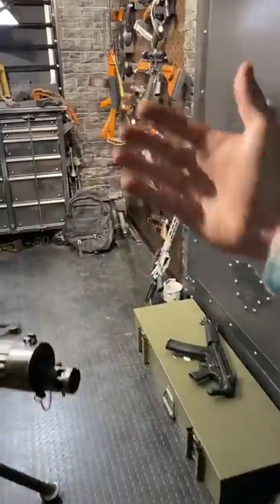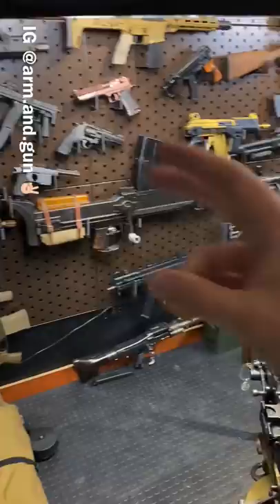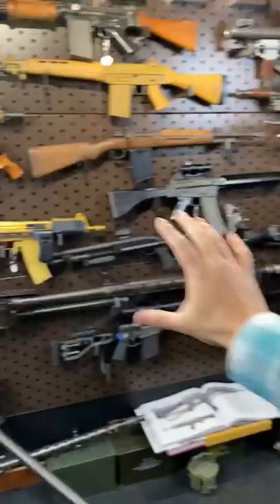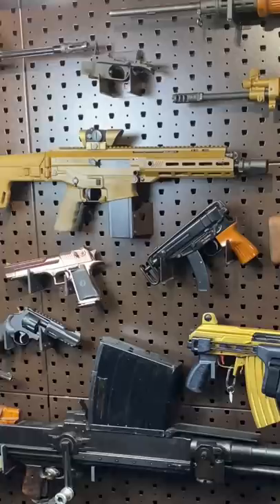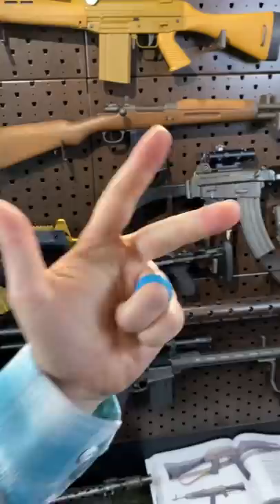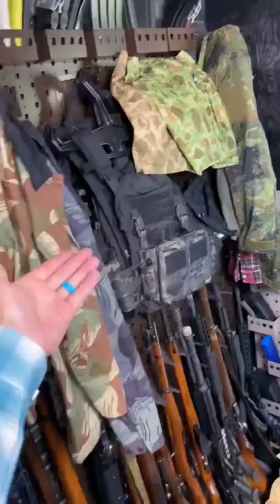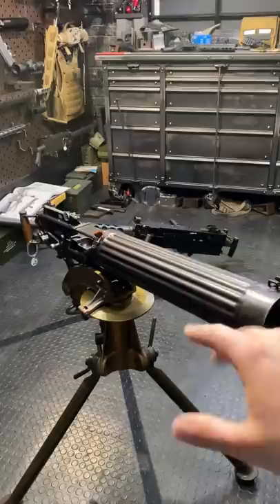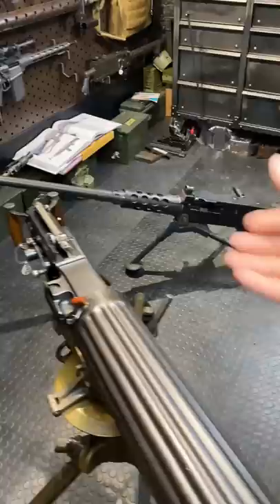The Ultimate Gun Room in 1 Minute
The basic necessities of your average, everyday gun owner 💁🏻‍♂️
Cool gear from companies I have collab'd with:
Purchasing from the below links helps support Arm&Gun.